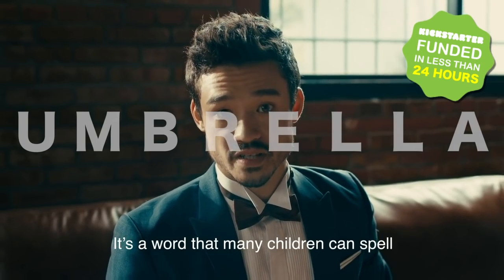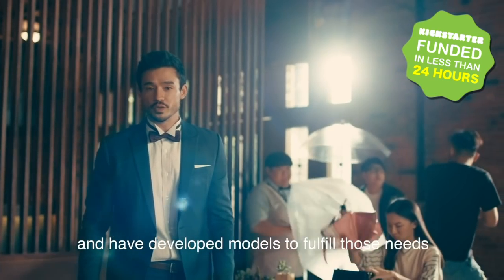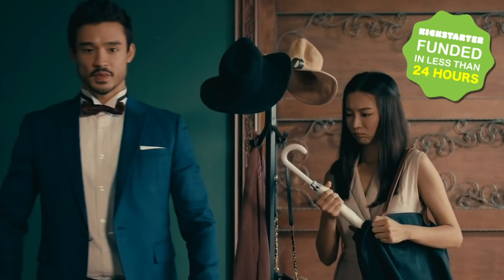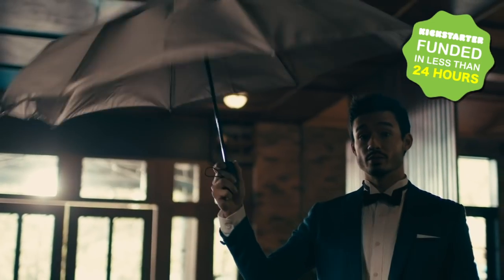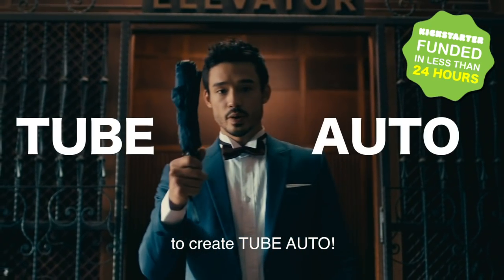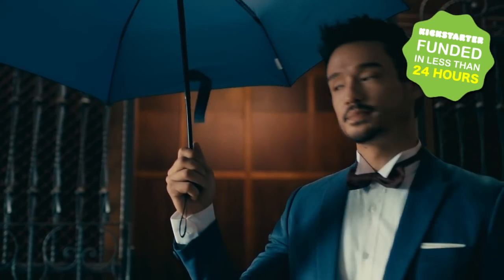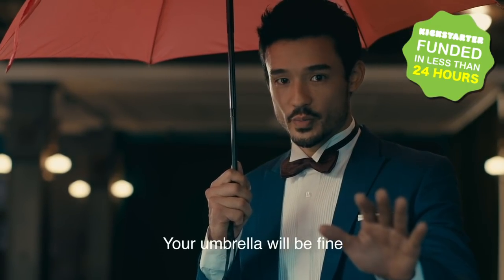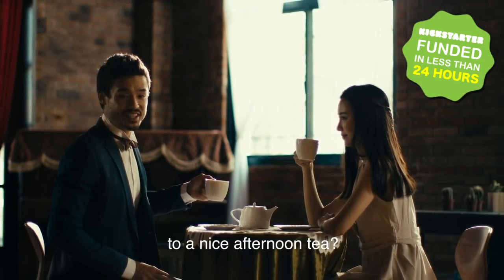A.Brolly Tube Auto - The lightest anti-collision umbrella - full ver.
Most popular project on KS - TUBE AUTO reached the target within 24 hrs.
This is our third project, so we are so happy to share our joy and promote this project in the group,
The early bird offer is time limited, get it before it end.